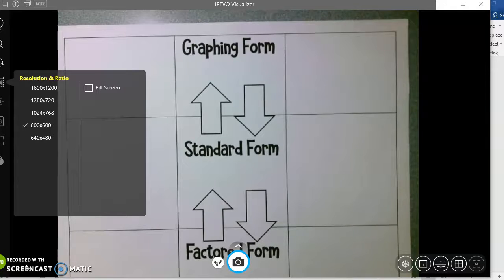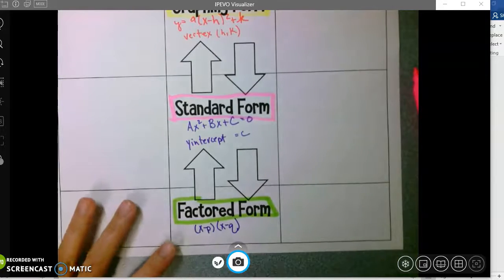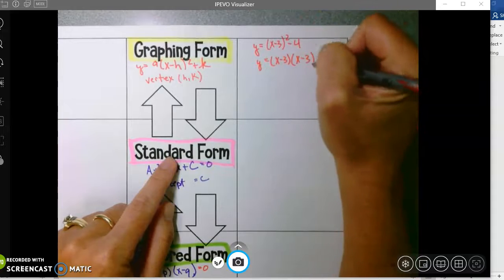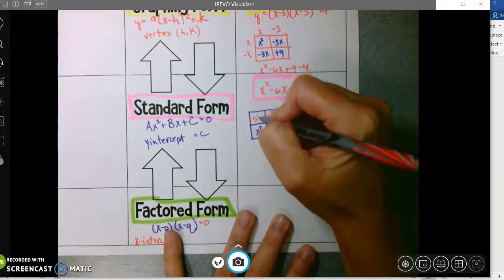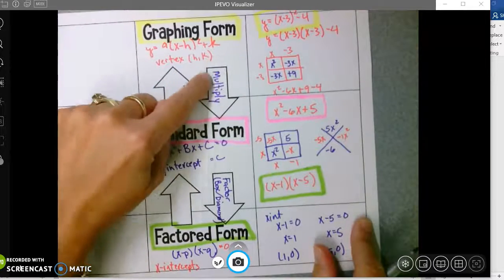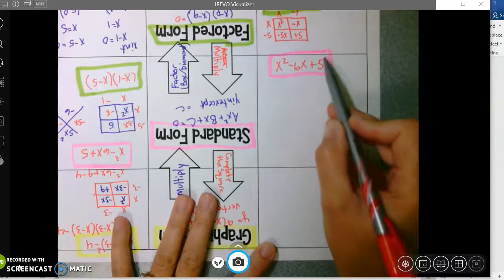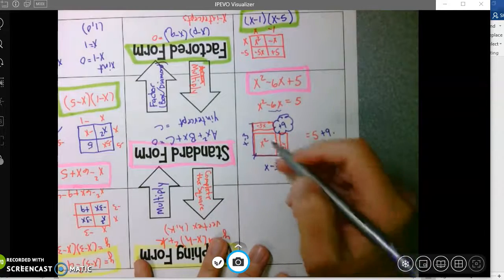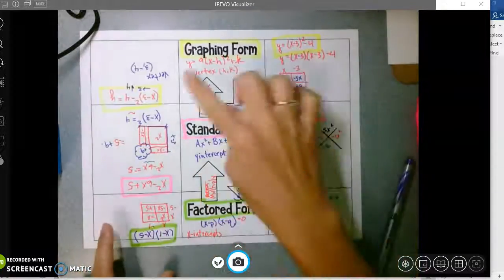IB 3.4 quad forms